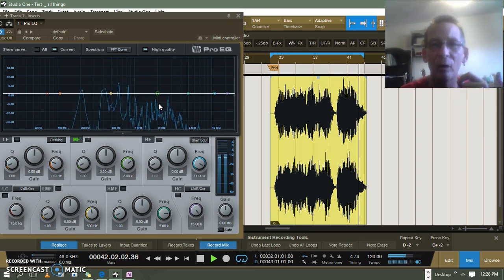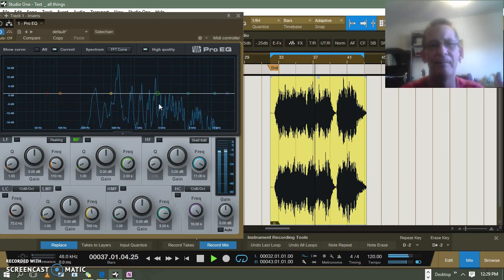Spectral Content Shaping 5-2 ; An example of why Automation is important in your Equalizations